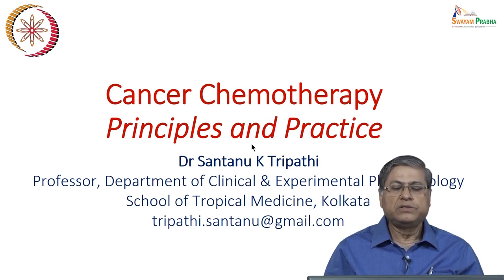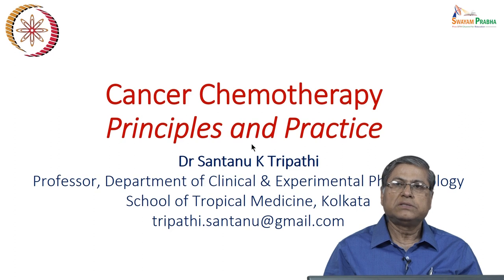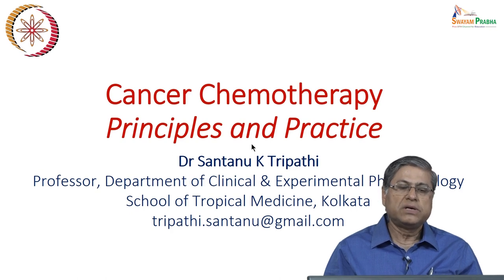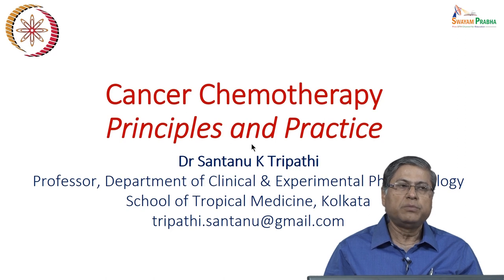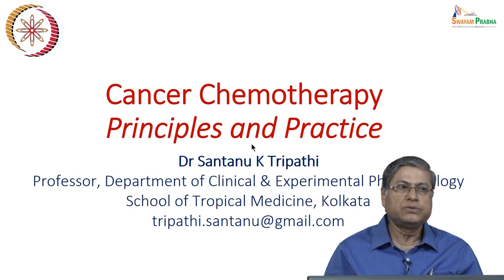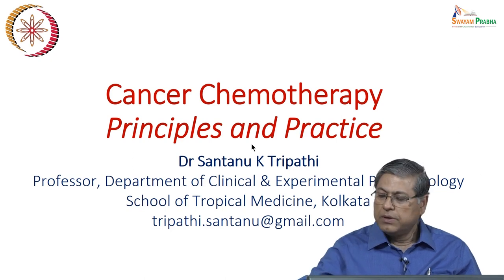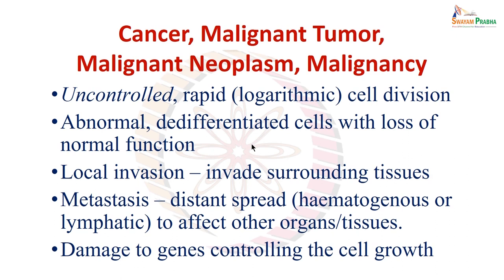Cancer Chemotherapy Principles and Practice